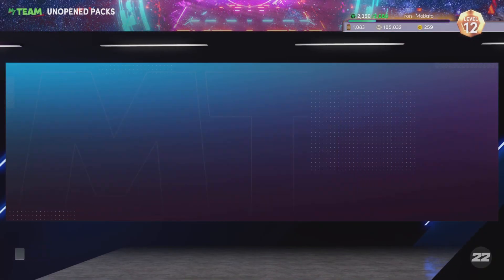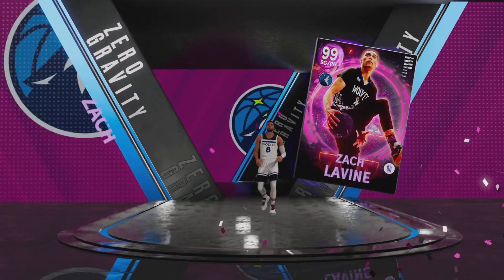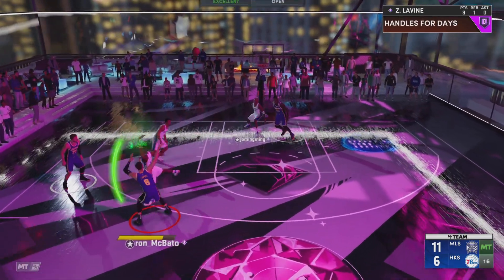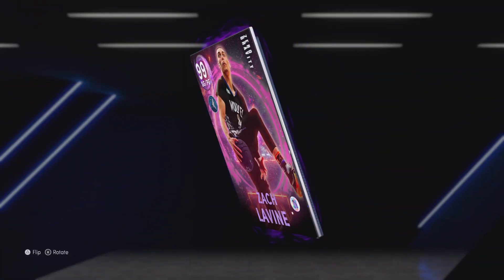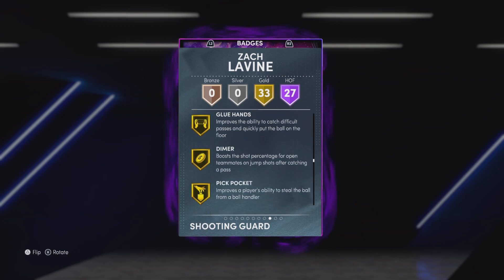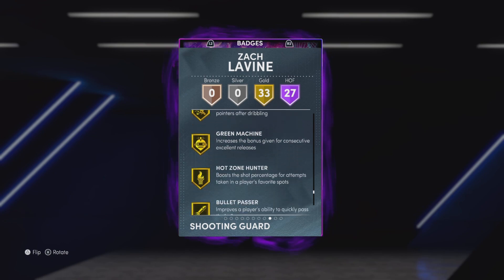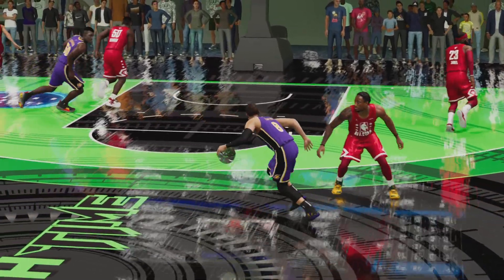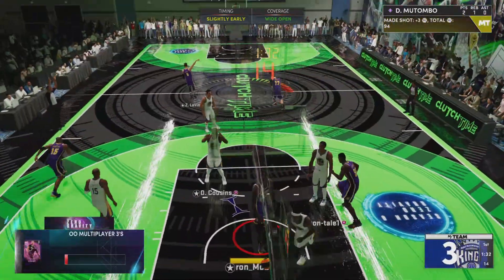Zach LaVine is an elite offensive Point Guard in NBA 2K22 MyTeam!